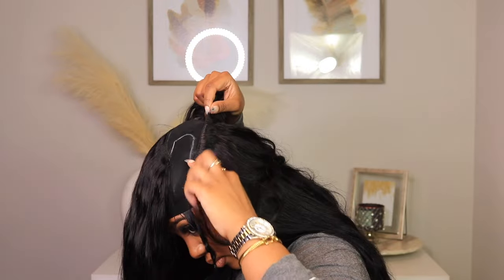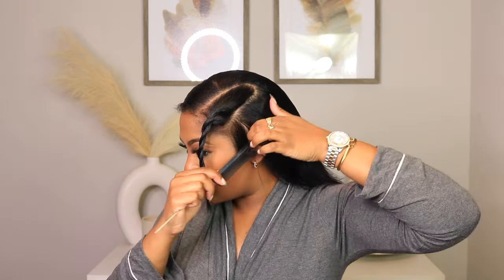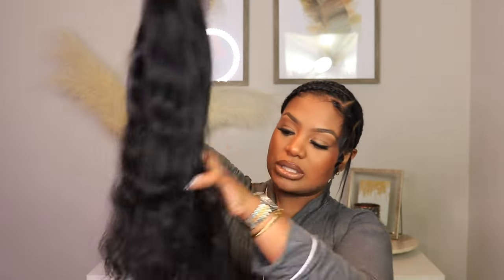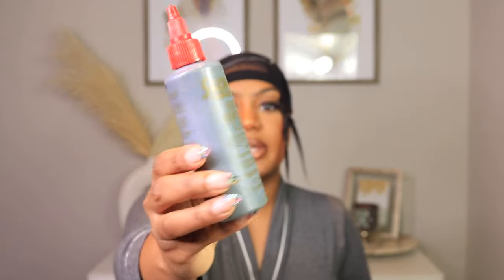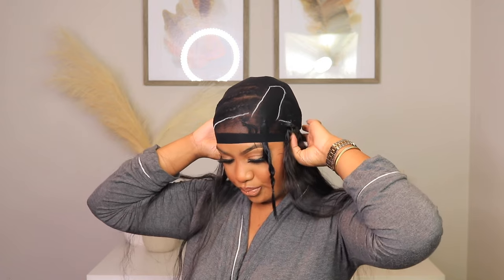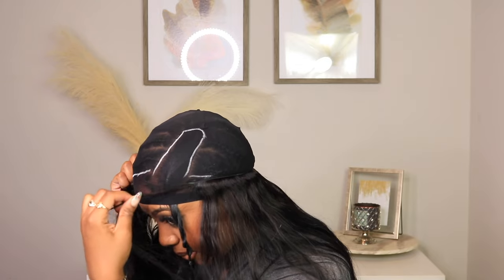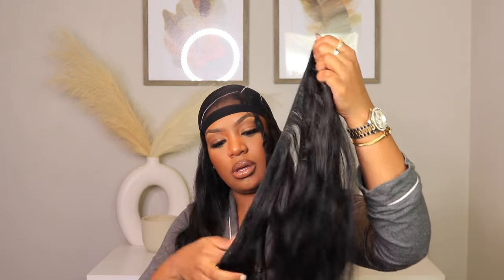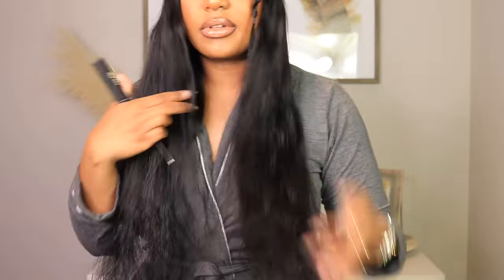DEEP SIDE PART QUICK-WEAVE TUTORIAL! NATURAL RESULTS FOR BEGINNERS FT. NADULA HAIR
▬▬▬▬▬ ◆ NadulaHair 6th Anniversary Promotion ◆▬▬▬▬●
NadulaHair 6th Anniversary Big Promotion: Begin on 3th Apr.
Better than Black Friday
★$60 OFF for $499 /$30 OFF for $259 Code: YTBGIFT
Hair Info: Nadula Hair Bundles Body Wave 20" 22" 24" 24"